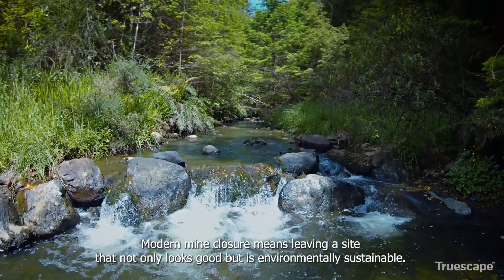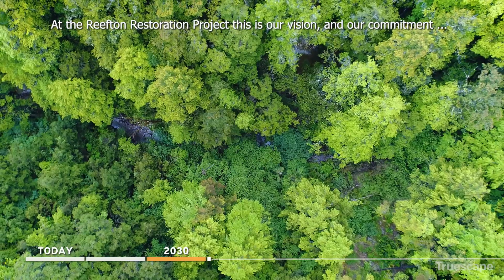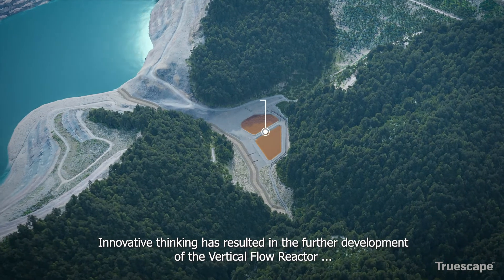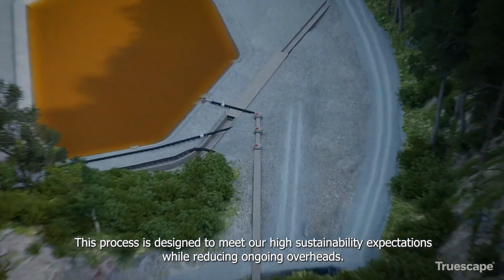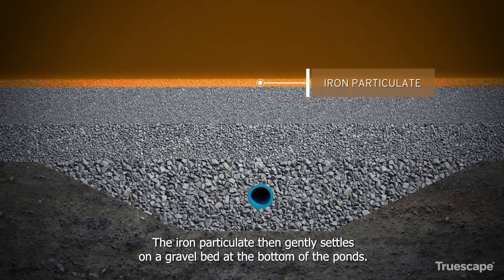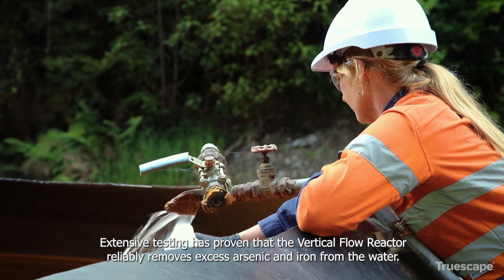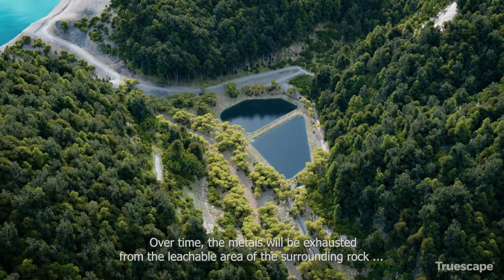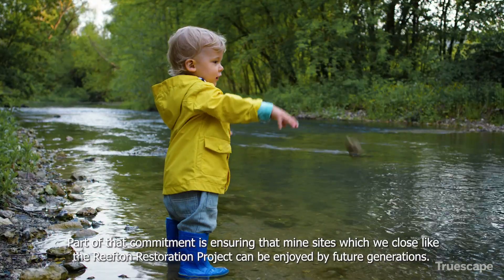Delivering innovative passive water treatment at our Reefton Restoration Project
Construction is underway on an innovative passive water treatment system at the Reefton Restoration Project (formerly the Globe Progress Mine) in New Zealand, to effectively manage the site’s water seepage.

When OceanaGold commenced closure at Reefton, we committed to developing a water management solution that would exceed compliance requirements and continue to perform long after the site has been handed back.

The system – known as a Vertical Flow Reactor – removes heavy metals from water seepages before the water is gravity fed into Devil’s Creek. Although these metals (including iron and arsenic) exist naturally inside the rock, they could threaten the natural ecosystems if released at elevated levels.

The Vertical Flow Reactor has been designed specifically to meet our high sustainability expectations for best practice mine closure. It’s the result of more than four years of research and trials into effective, chemical-free water treatment solutions.